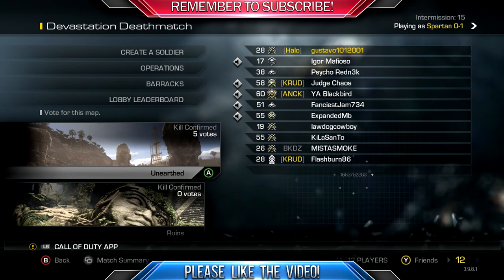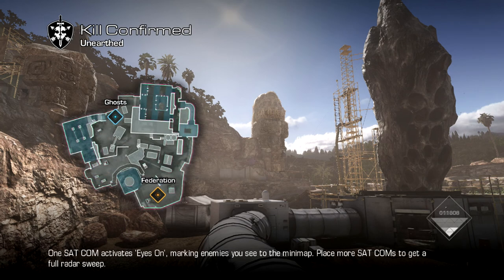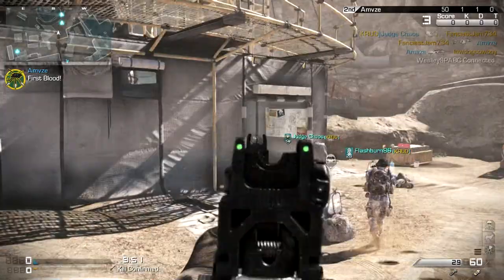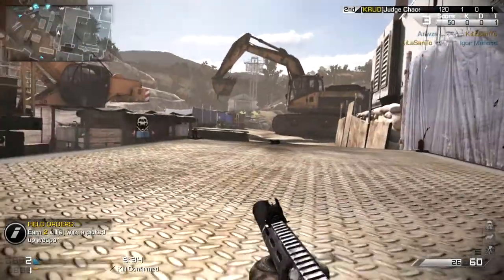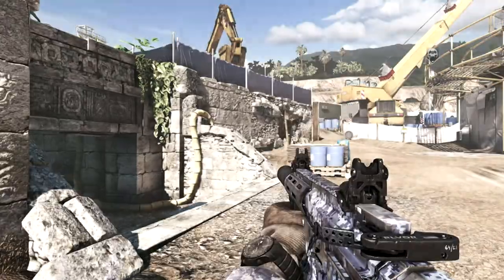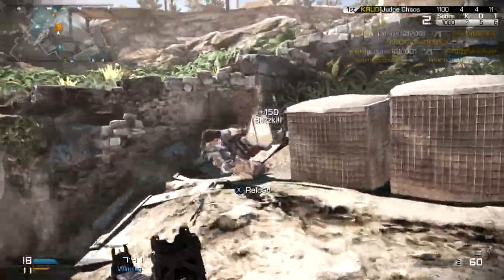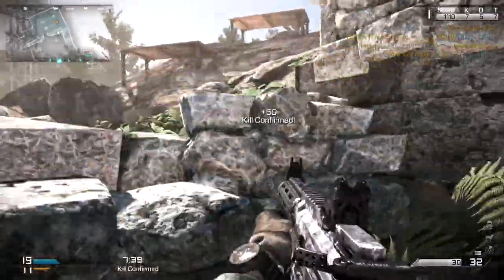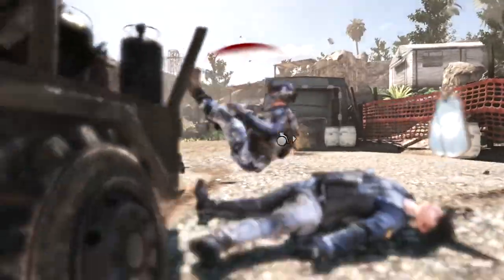Call Of Duty Ghosts Devastation Unearthed DLC Gameplay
Me playing the new map on the devastation dlc remake of dome "unearthed"

- Check out the playlist section for more !